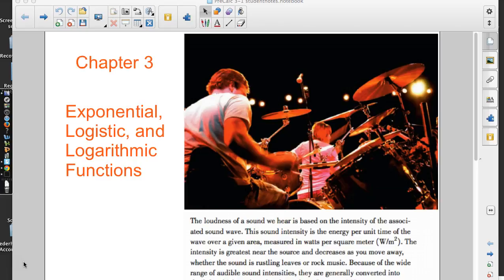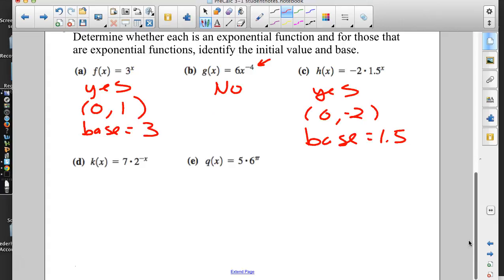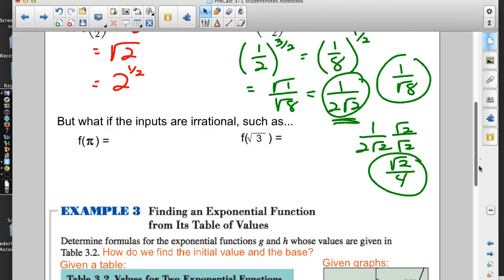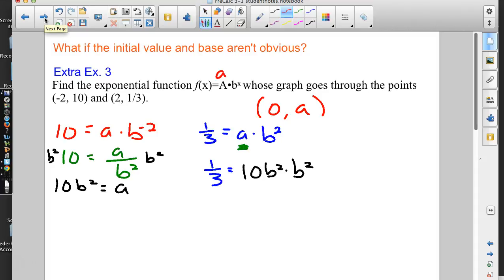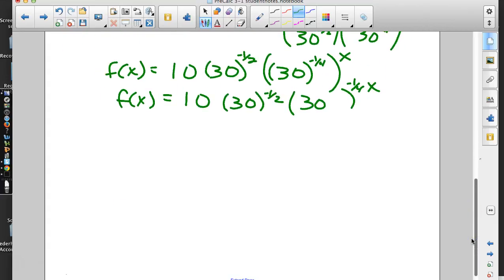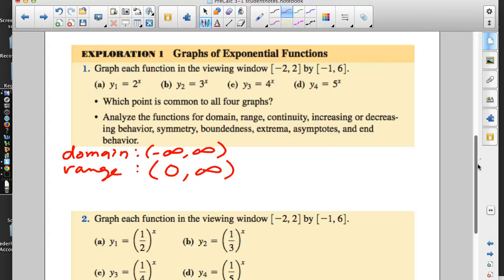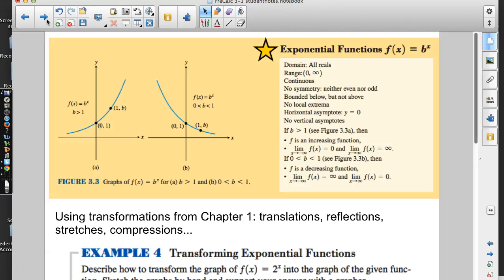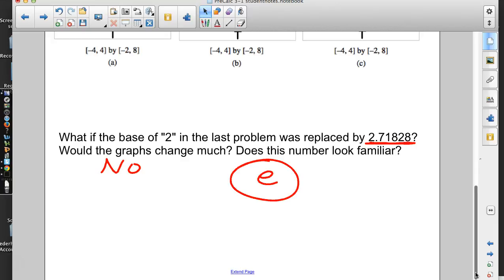Pre-Calculus Lesson 3.1 Day 1, January 3, 2017